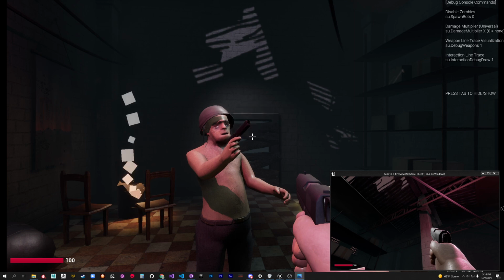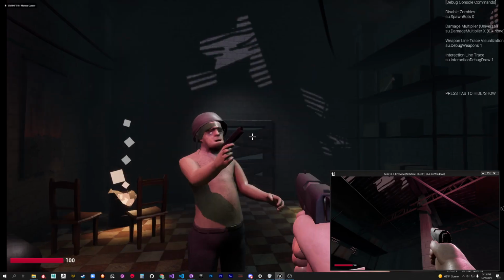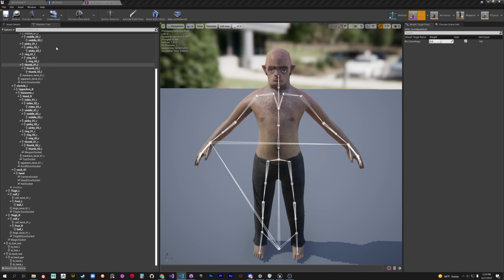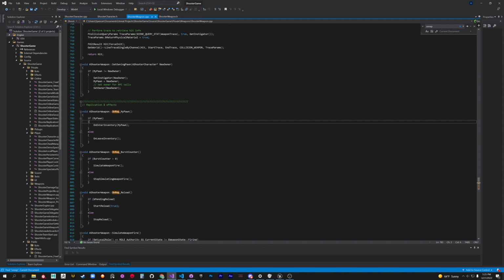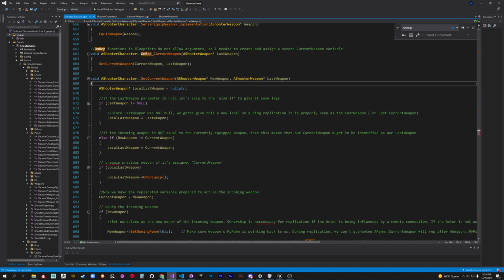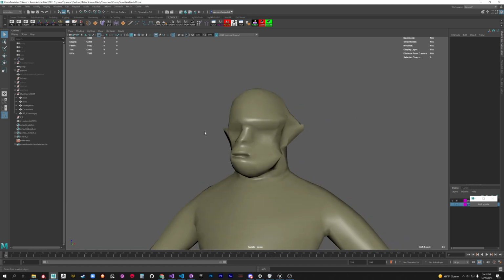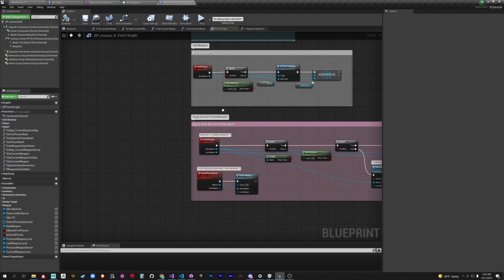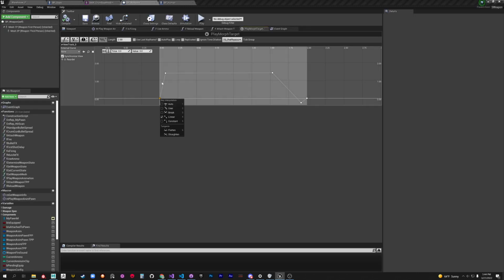Crum Makeover | 'Milo' Dev Blog #18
"Milo" is a cooperative online multiplayer survival horror game that I am developing for PC &  (possibly) consoles.

I post a development blog every Sunday.